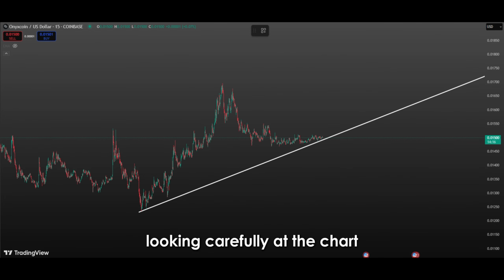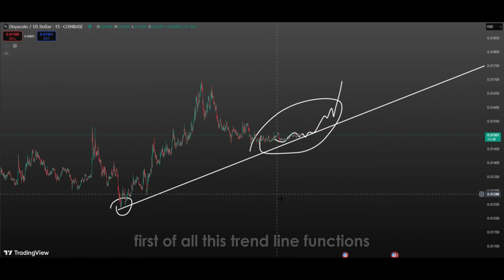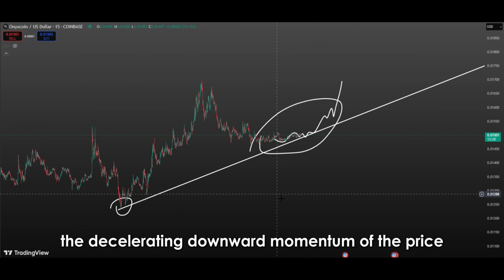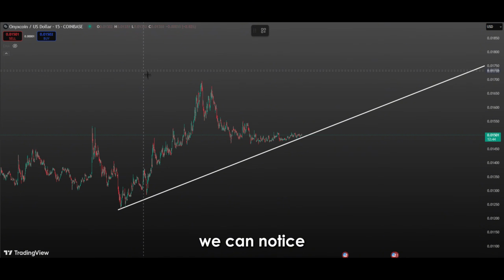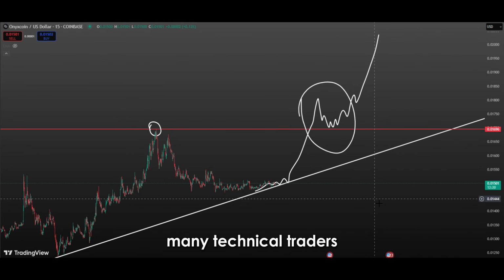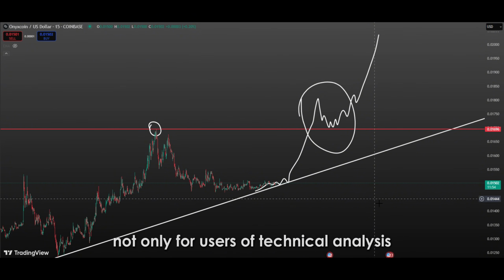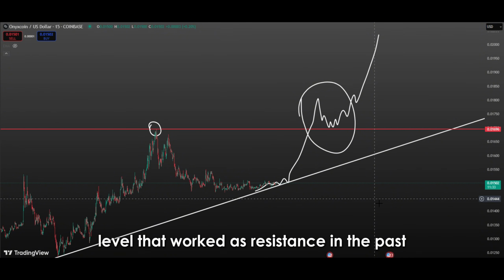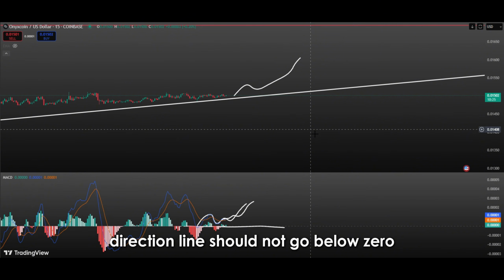ONYXCOIN XCN PRICE UNSTABLE, WHERE WILL IT GO?|XCN PRICE PREDICTION |ONYXCOIN ANALYSIS 2025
OnyxCoin (XCN) has shown some serious price instability recently — but what’s really going on behind the scenes? In this video, we take a deep dive into the latest developments shaking up the XCN market and what they could mean for the future of OnyxCoin heading into 2025. Is this volatility just the beginning of a major move?

📉 What’s causing the price swings? Is XCN gearing up for a breakout, or could further downside be in play? We’ll break down the key factors driving this instability, from market sentiment and recent announcements to technical indicators and support/resistance zones.

🔮 Where is OnyxCoin headed next? Our price predictions and analysis cover multiple scenarios — including bullish breakouts and bearish corrections — so you can stay one step ahead of the market.

Whether you’re an investor, trader, or just following the crypto space, this is a must-watch update to understand what’s happening with XCN and how to prepare for what’s next in 2025.